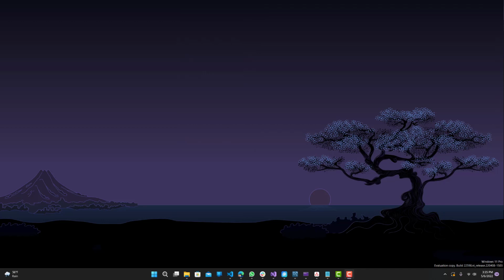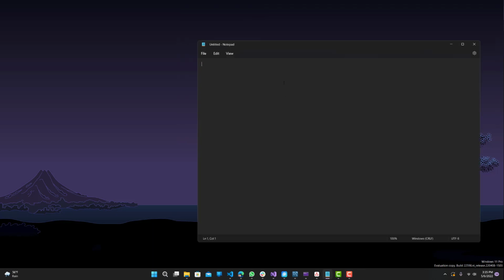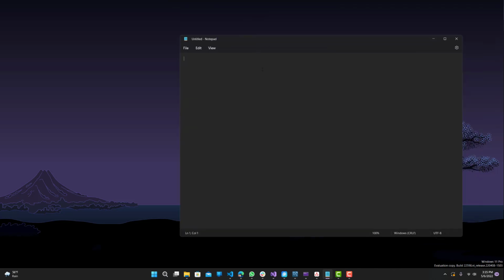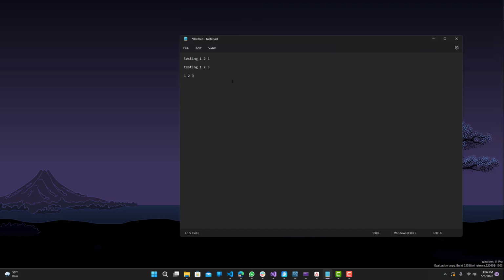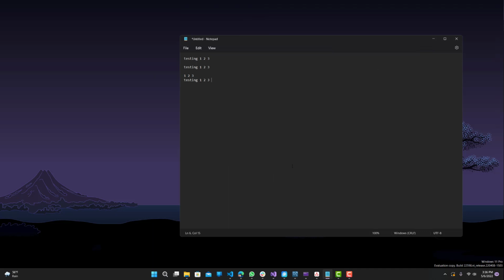How To Copy & Paste Multiple Items on Windows | 2022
In this video I will show you how to copy and paste multiple items. This way you will have the ability to see previous items that you've copied and use them again.